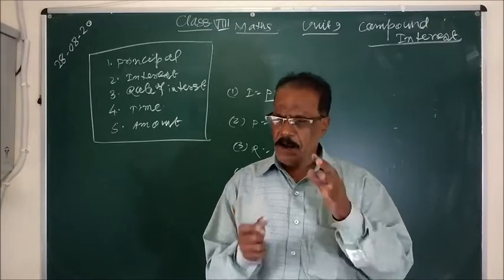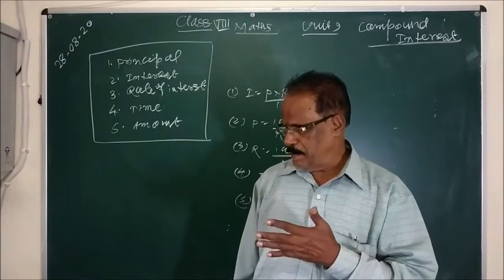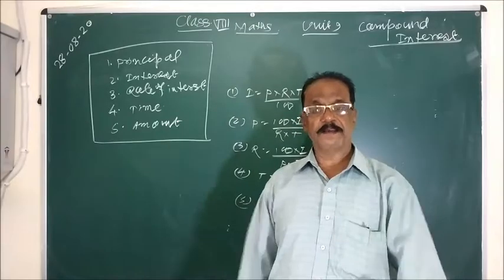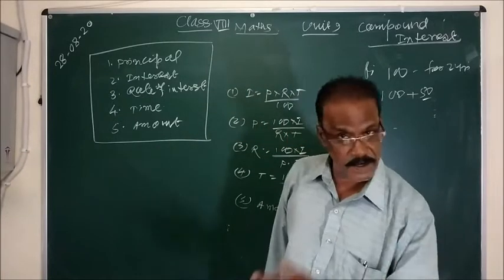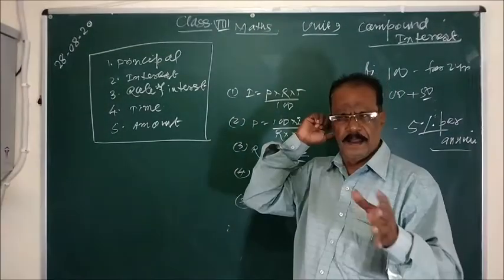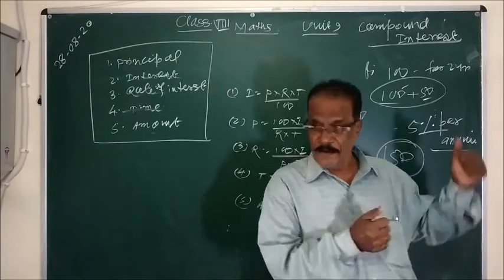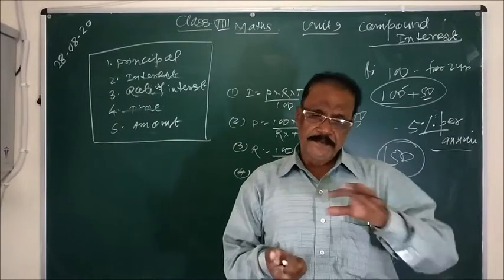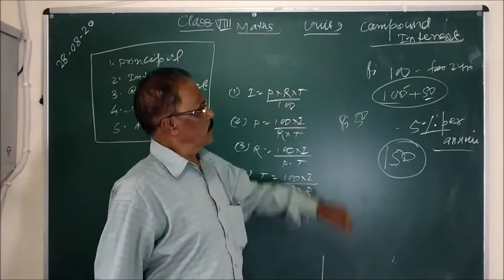Class VIII Maths Compund interest